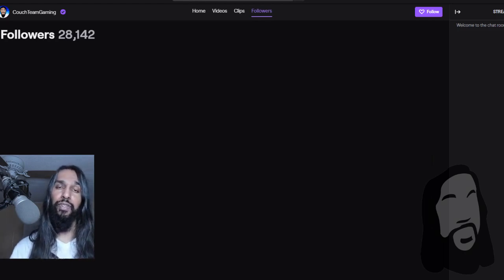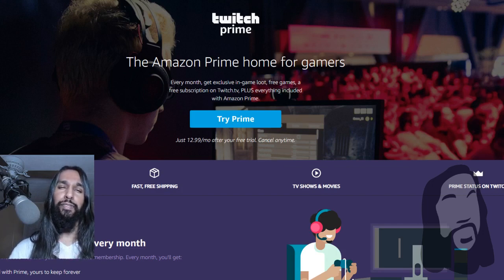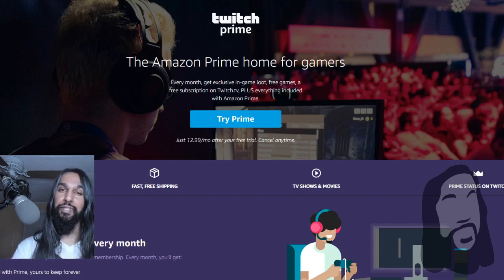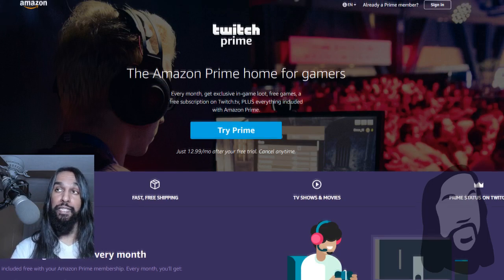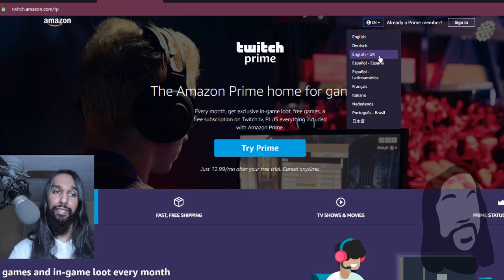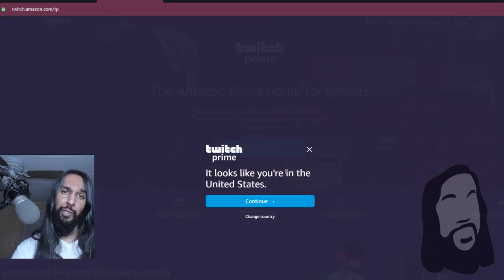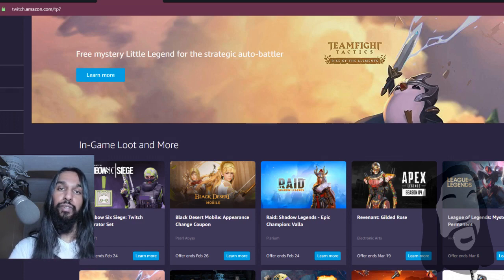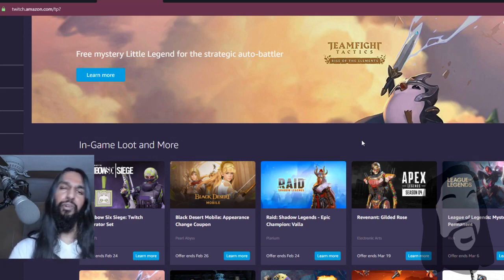How To Link Amazon Prime To/With Twitch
How to link Amazon to Twitch. In this video, I show you how to link your Amazon account to Twitch, linking your Amazon account to Twitch will allow you to have/activate Twitch Prime. As long as you have an active Amazon Prime subscription, you are entitled to Twitch Prime (How to link Amazon Prime with/to Twitch).